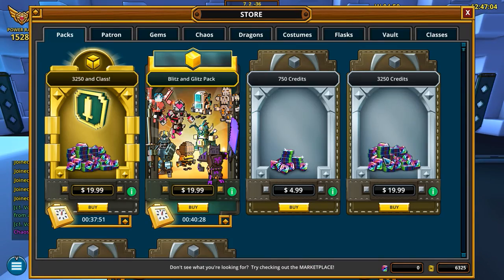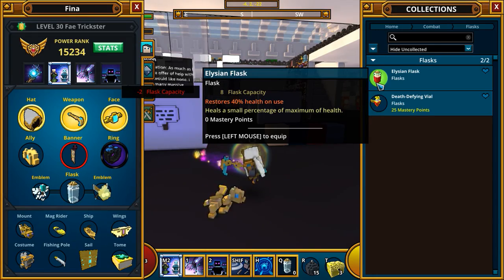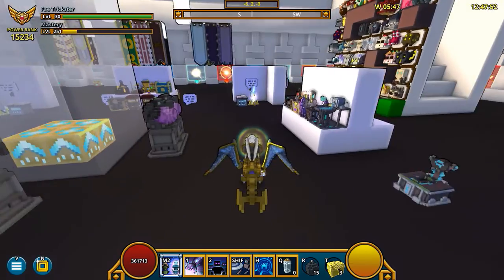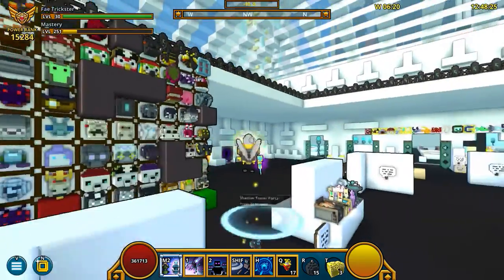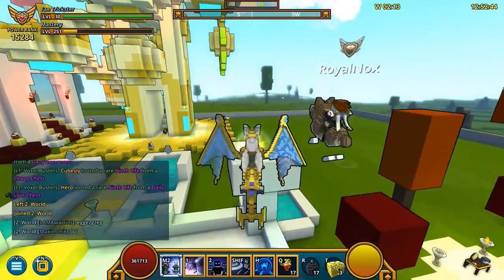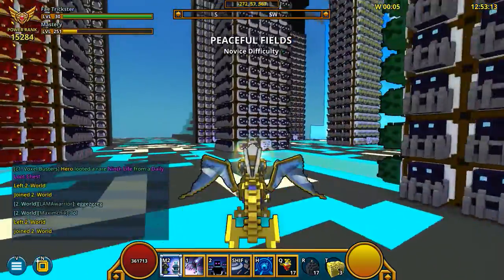Trove - Things Trove Didn't Tell You In The Tutorial 2